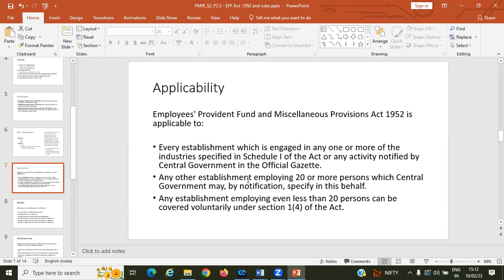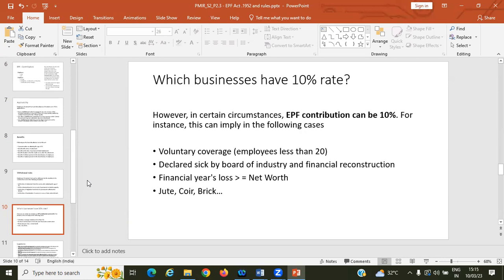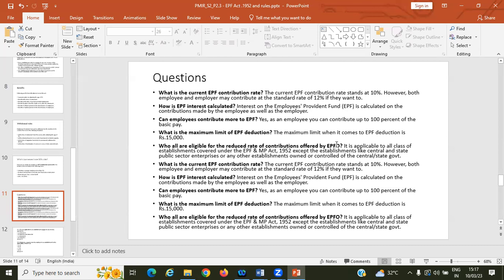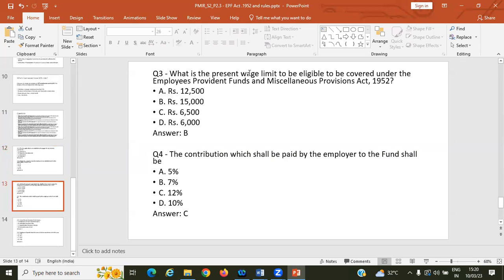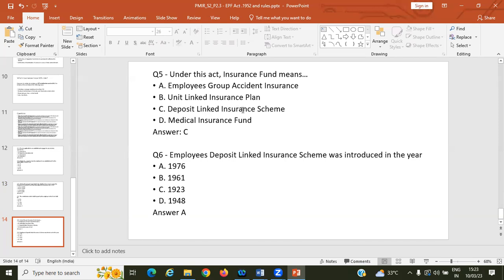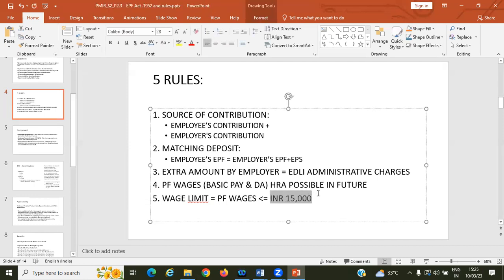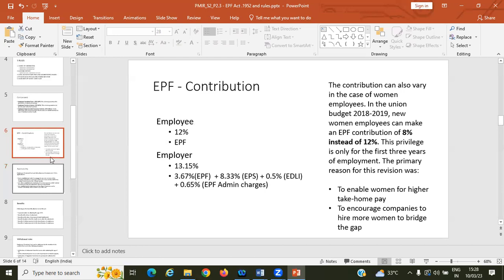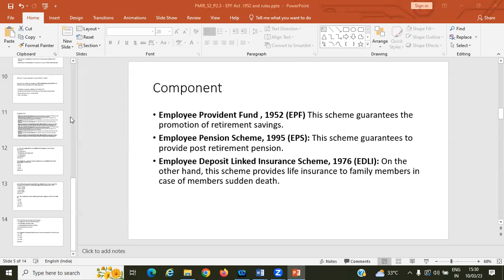PMIR_LABOUR LEGISLATIONS-II_2.3_Class 15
Classroom Deliberation on LABOUR LEGISLATIONS-II_2.3